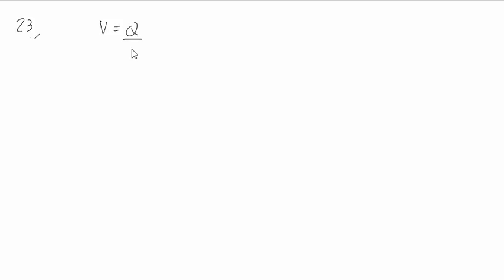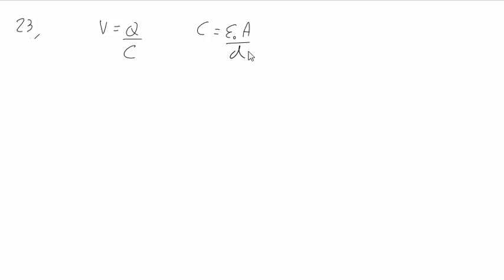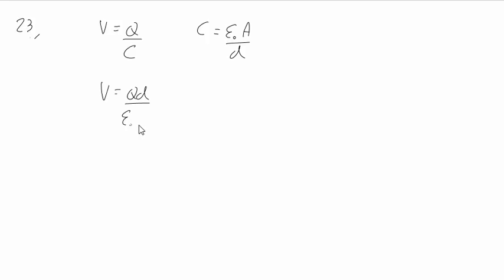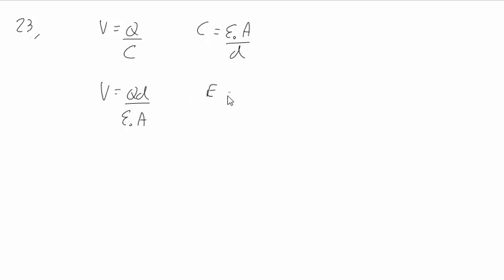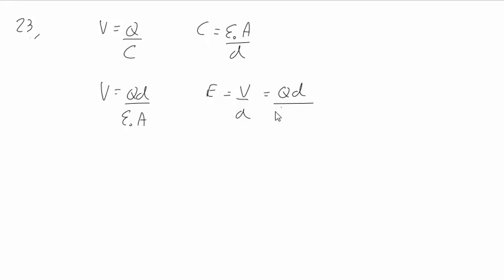AQA Paper 2 Jun 18 Q23